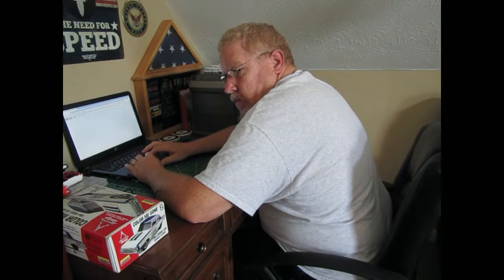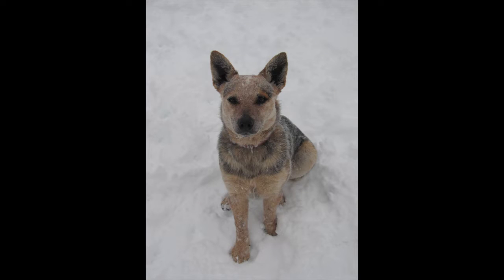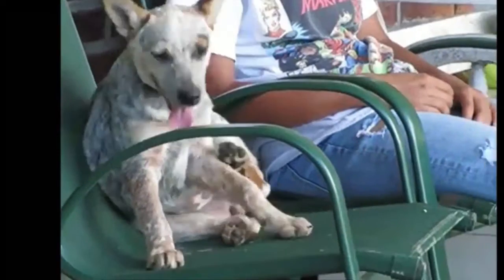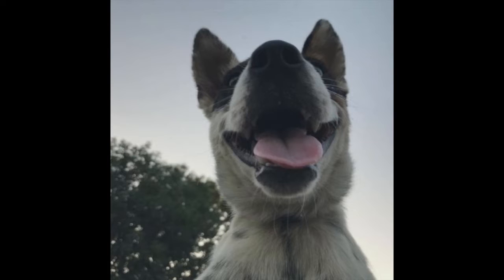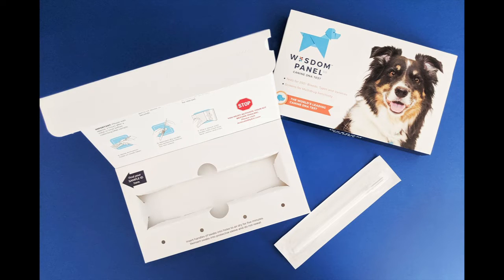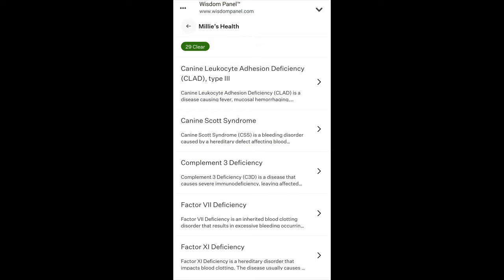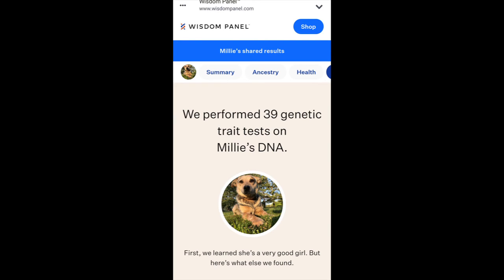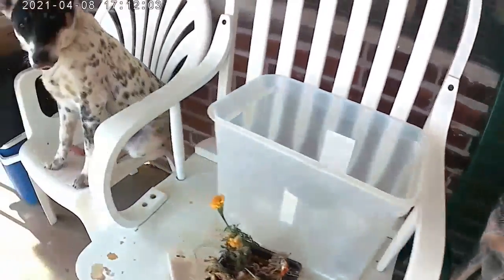WISDOM PANEL Dog DNA Test | What did it tell us?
Millie doesn't meet the breed standard. In fact, none of the dogs in her litter met the breed standard. But Millie is different from her other siblings, in mannerism and in physical appearance.  We thought maybe another dog somehow slipped past her dad, or even that her mom slipped off and had a go at the neighborhood males. So we wanted to know... What is Millie mixed with?

I am not a professional. I do what works for me. I know stuff, and I consider this channel more homestead "entertainment" than homestead "be like me," but I want to learn from all of you as well!